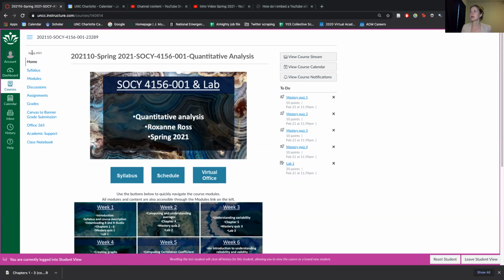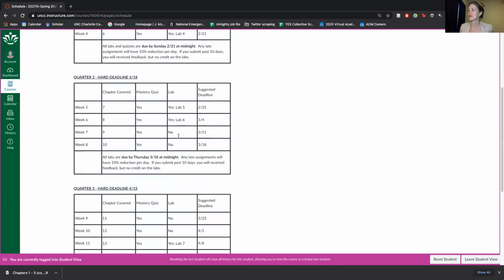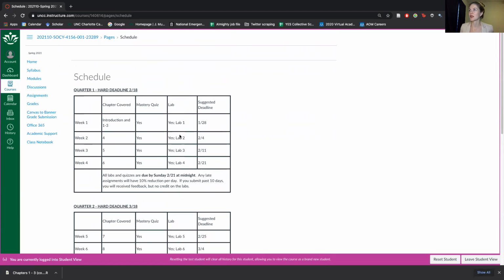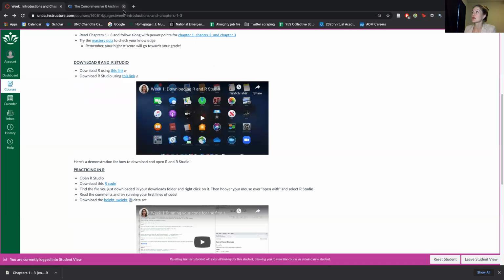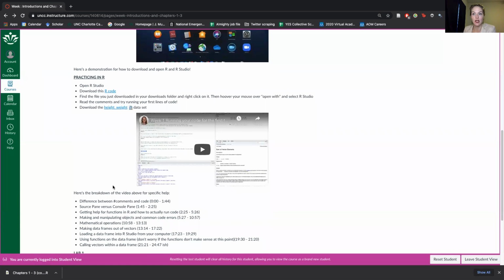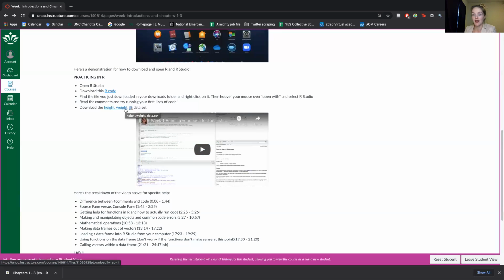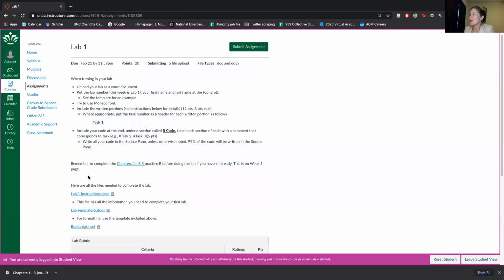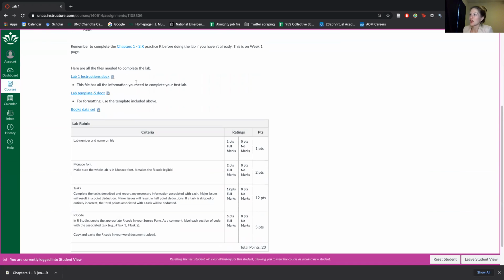Navigating the course